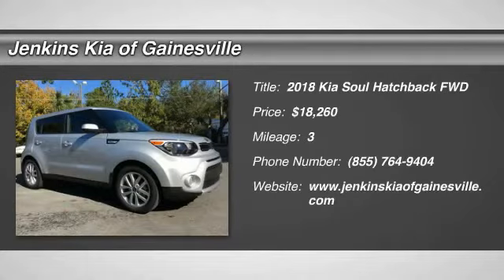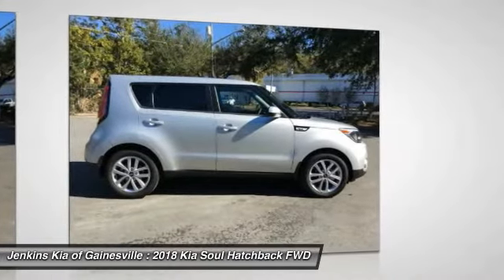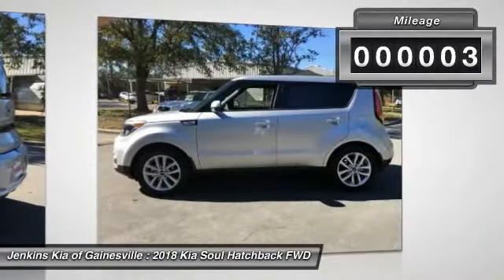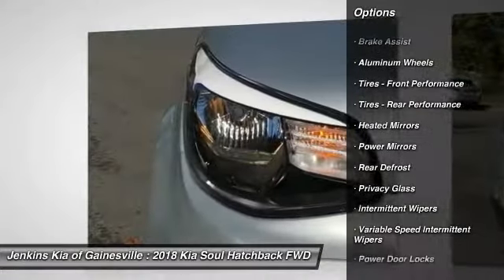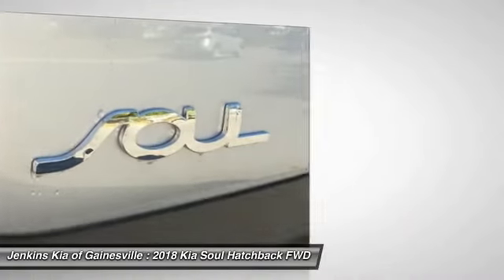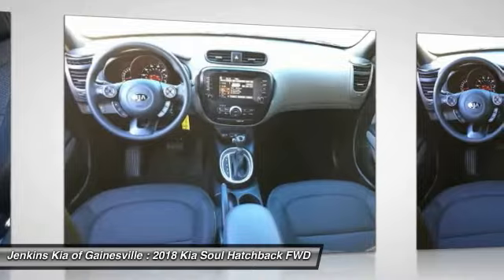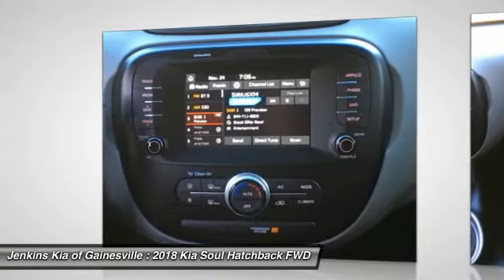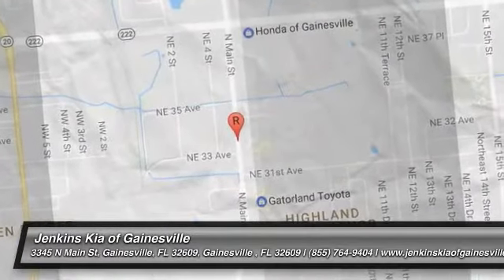2018 Kia Soul Gainesville FL G0938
2018 Kia Soul +

Discover the 2018 Kia Soul  more fun to drive than ever before. Sleeker and more sophisticated, the Soul is boasts a recognizable silhouette and stylish curves, giving you the striking entrance youve always wanted. An impressive array of available LED lights adds a captivating accent to the Soul. The interior of the 2018 Soul is plush, quiet, and totally tailored for comfort. From luxurious soft-touch materials throughout to tailored headrests and LED mood lighting, the Soul's richly appointed interior stands out from the crowd. New for 2018, available Kia Drive Wise driver-assistance technology means youll be at your best when youre behind the wheel. Soul offers the very latest breakthroughs in automotive technology, ensuring you peace of mind while offering the latest in both convenience and entertainment as well. From a 4.3in LCD display to Apple Carplay, all the way to an available Rear-Camera Display, the Soul is loaded with advanced car technology. Featuring smart passive safety systems, like a reinforced structure and advanced airbags, the Soul is designed to help deliver added protection. So you can drive with peace of mind. The Traction Control System (TCS) helps avoid wheel spin when you accelerate, while Electronic Stability Control (ESC) helps you stay on course with improved stability. Vehicle Stability Management (VSM) offers increased steering control when driving in harsh road conditions, and Hill-Start Assist Control (HAC) helps keep your vehicle in place as you move off an incline.